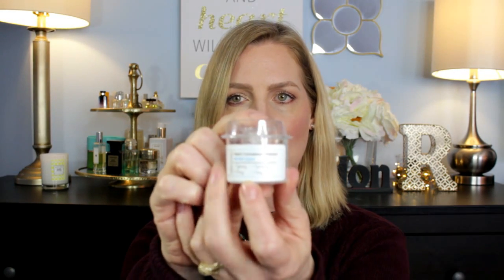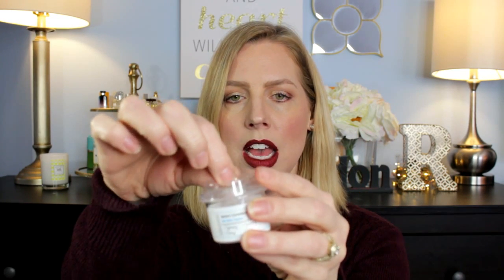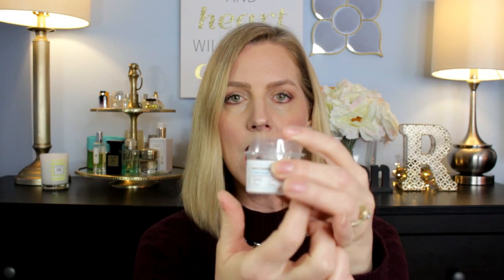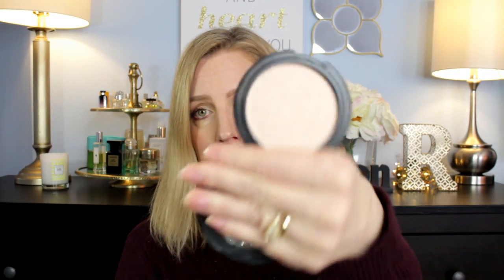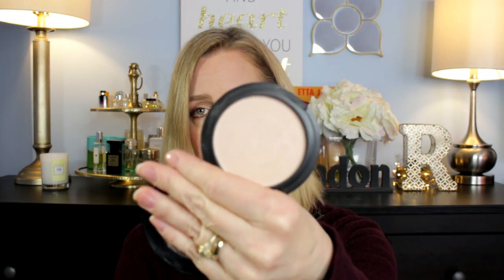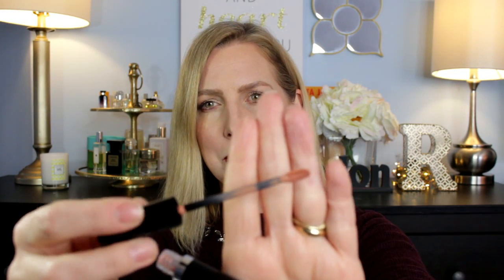FEBRUARY FAVORITES! | 2017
Happy March! February was a short month but long on buying beauty products! Here's my faves.

ELF Hydrating Melt Cleanser

Giorgio Armani Power Fabric Foundation

Becca Soft Blurring Powder

Giorgio Armani Black Ecstasy Mascara

Milani Metallic Lip Cream

Marc Jacobs Matte Lip Cream Fawn Over Me

Milani Prep Set + Glow Powder

Kat Von D Shade and Light Eyeshadow Palette

Milani Make It Dewy Spray